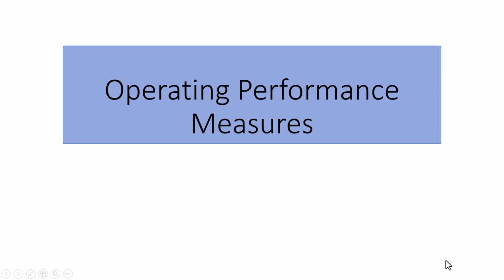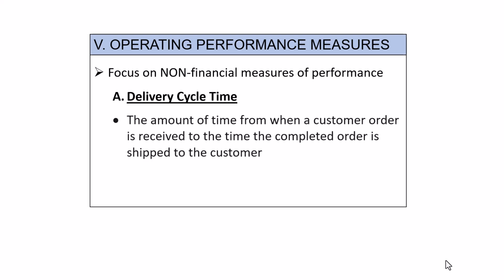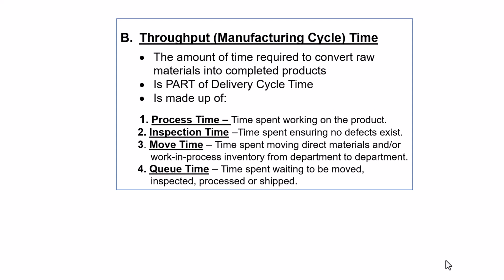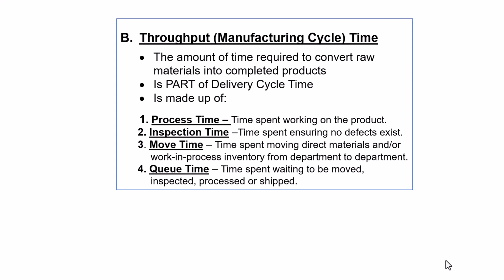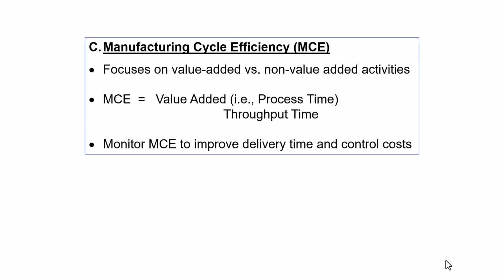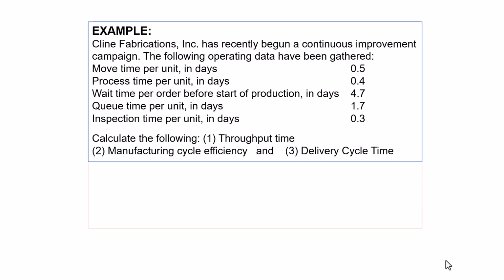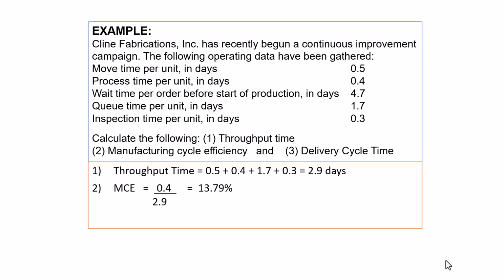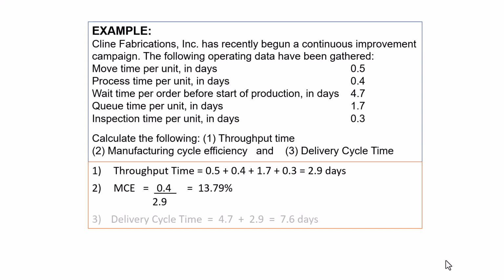CH 10 Operating Performance Measures